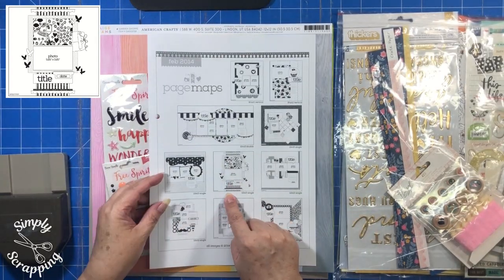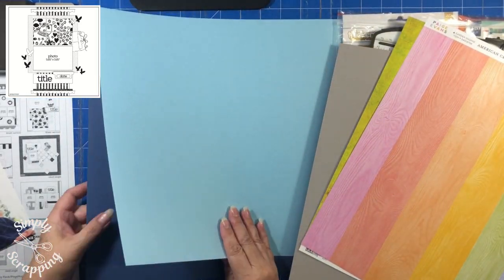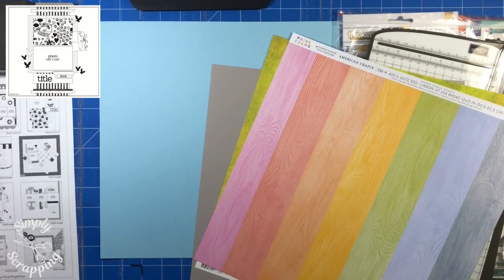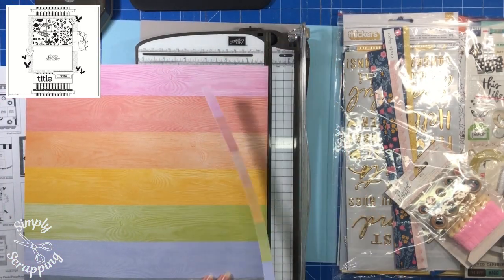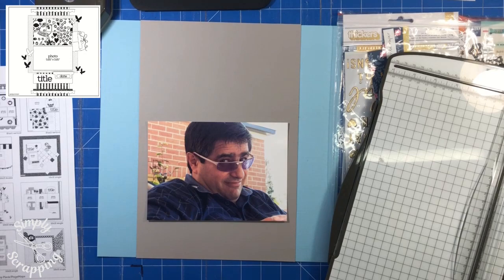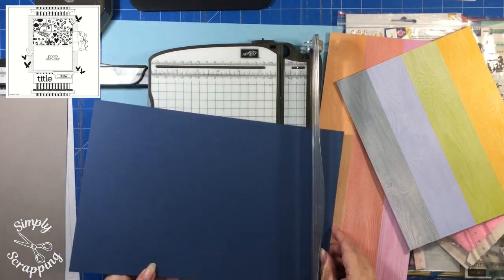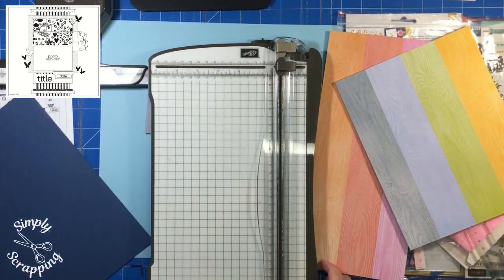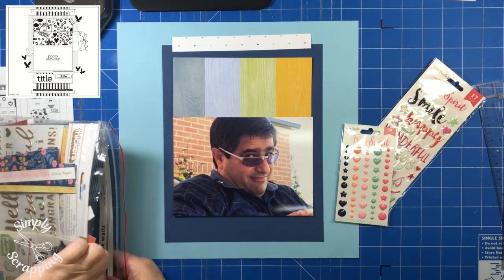Scrap Your Own Stash Made Collection - Fabulous! - A Scrapbook Layout Process Video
Using my own collection made from your stash to create a layout .